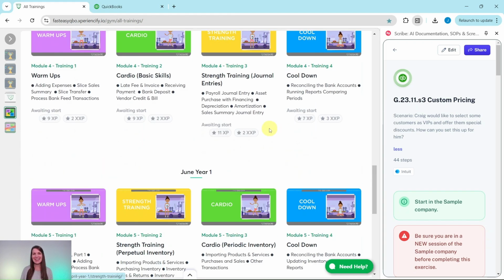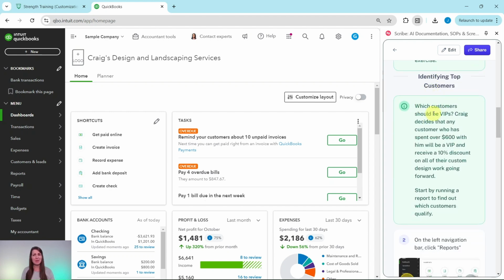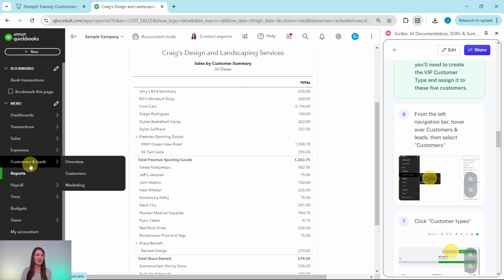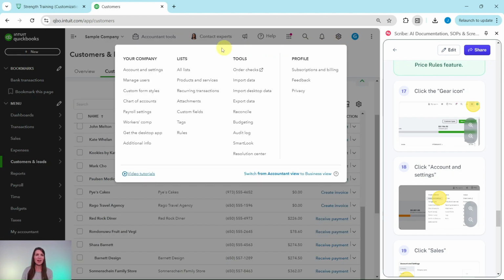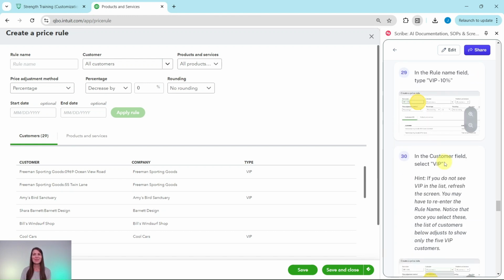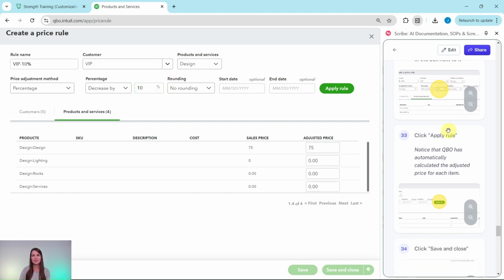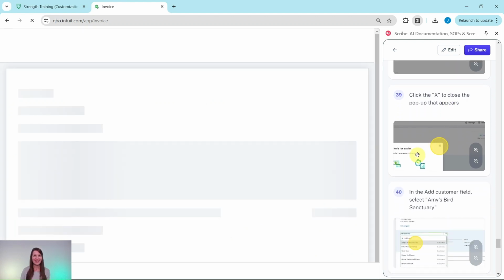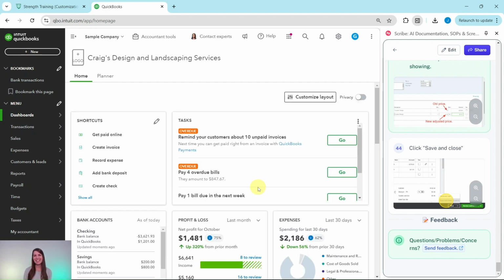Let's Practice QBO - Custom Pricing